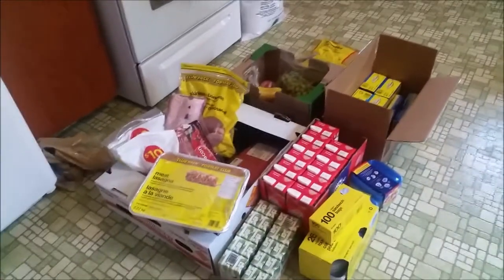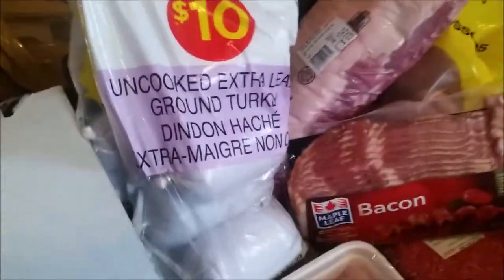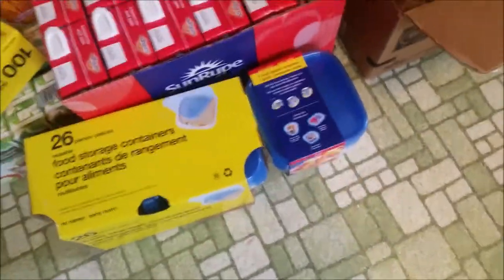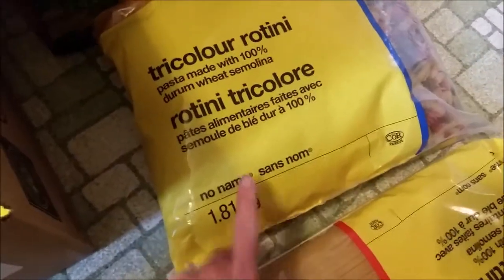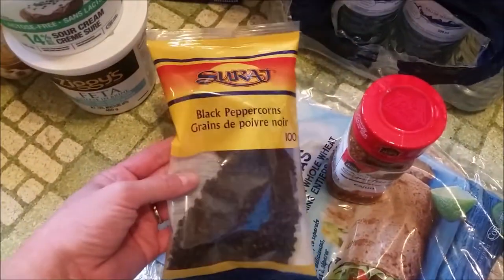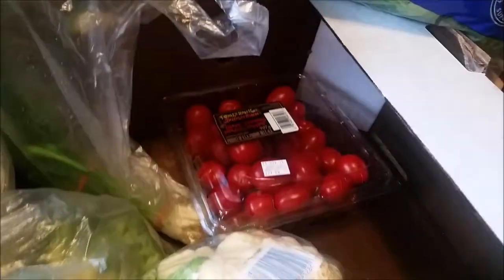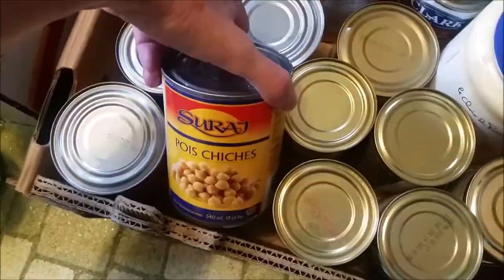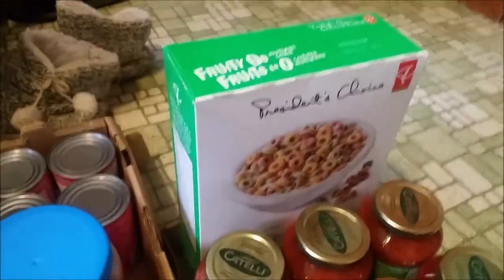Grocery Haul | Family of Seven With Two Hockey Players!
Welcome to our own brand of Homemade Chaos!

Ever wondered what a grocery haul for a family of seven, with five boys, including two Junior A hockey players looks like!? Watch this video to see what $450 buys you, and what's involved in keeping two Junior A hockey players fueled to play the best game on ice!!!

Follow our family on our crazy adventures and get a glimpse into what life is like for this family with three fun loving and active boys! There is never a dull moment when you are surrounded by beautiful homemade chaos!

If we made you giggle, even a little ~ show us some love with a Like!

Thank you for your ongoing love and support! We appreciate everyone who follows our adventures and welcomes a little bit of chaos into their lives!!!

Huge Thanks to: MissCassieLee Photography for the amazing family photo in the introduction and for making us all look so good!